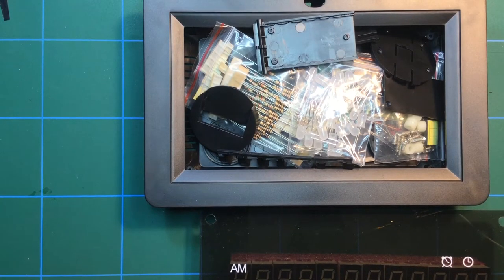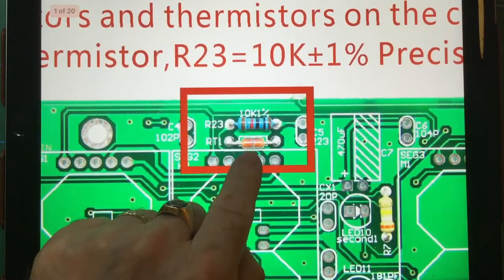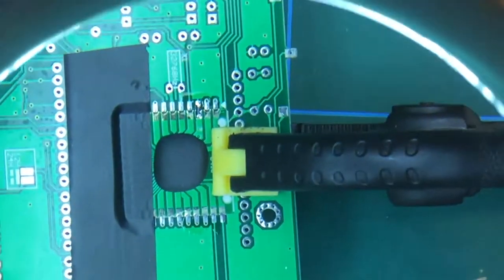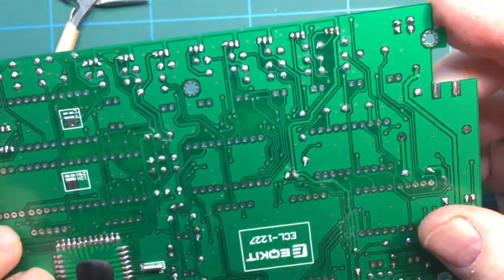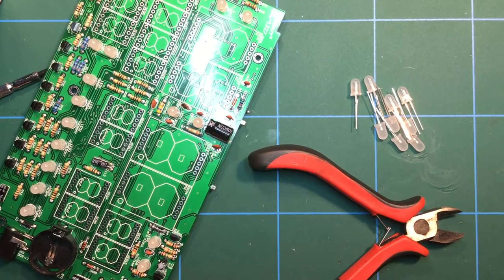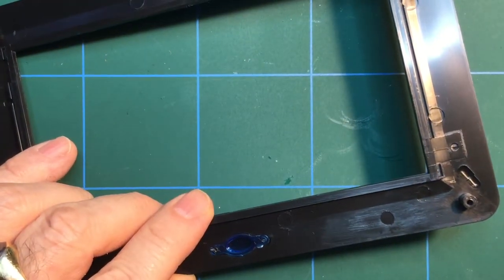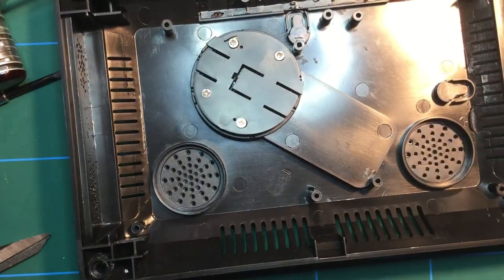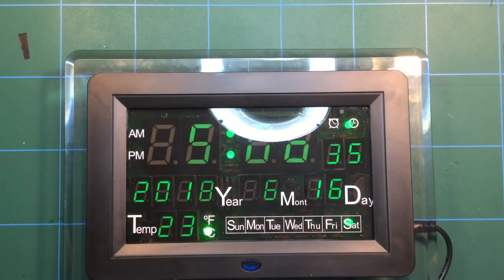Banggood: DC9-12V Electronic Calendar Soldering Kit High Precision Clock Kit ECL-1227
Complete build of this kit.